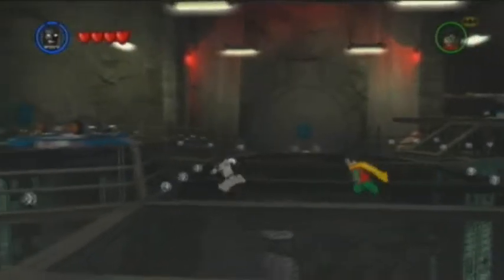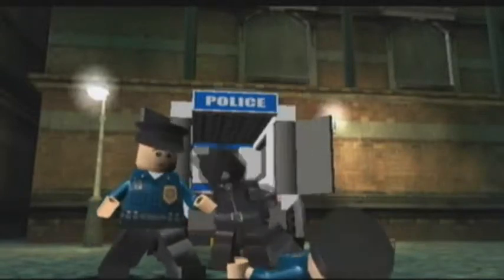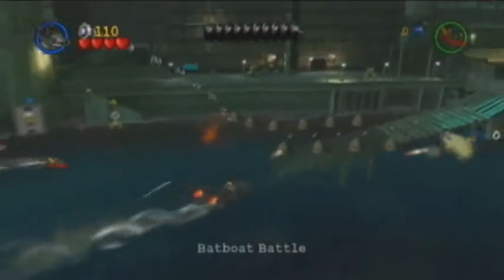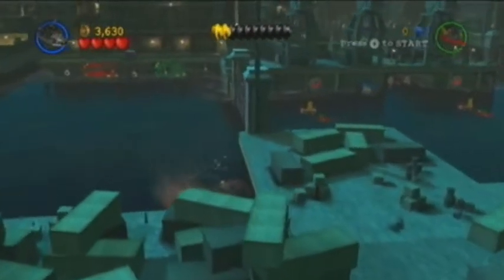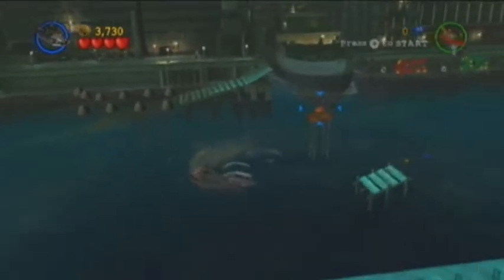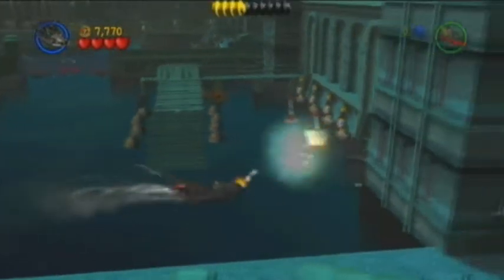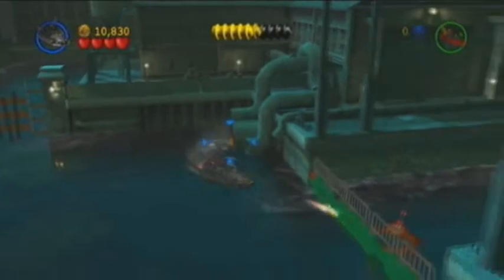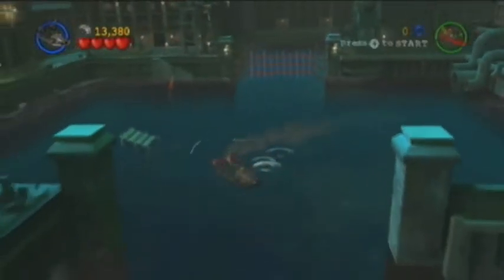iFonejacker9 :: Lego Batman Let's Play Part 10